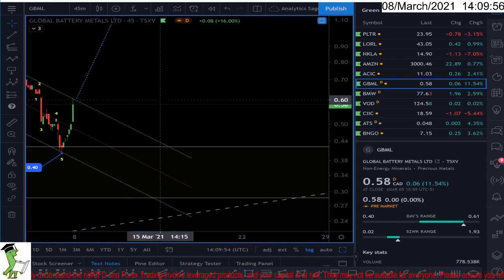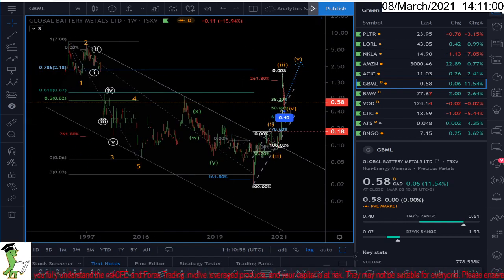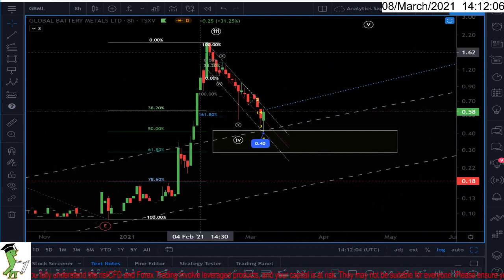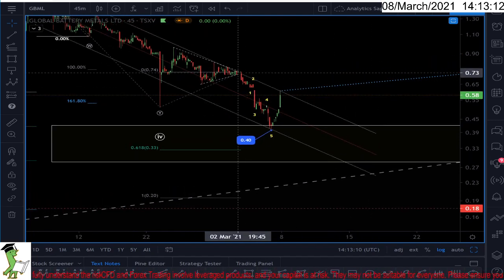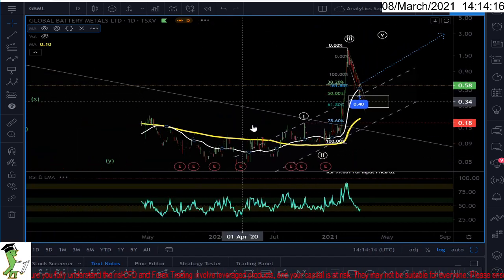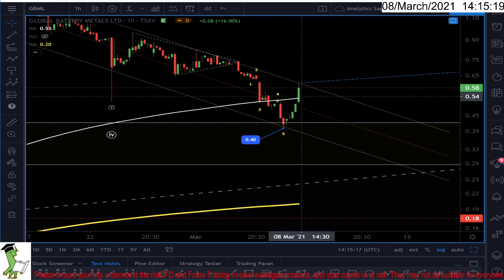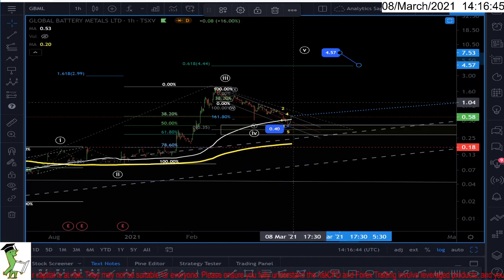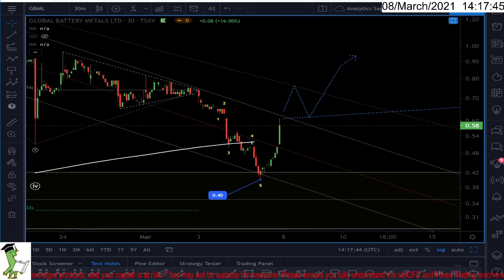global battery metals trade setup 08.03.2021